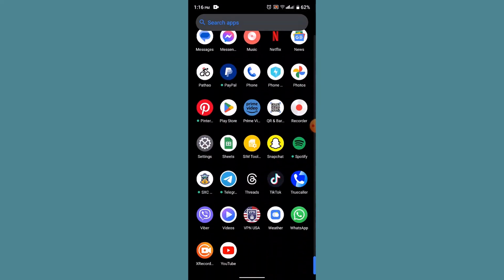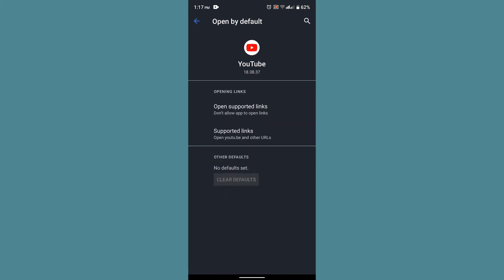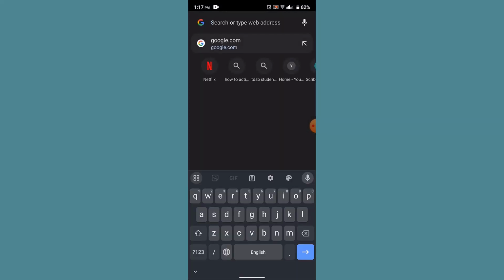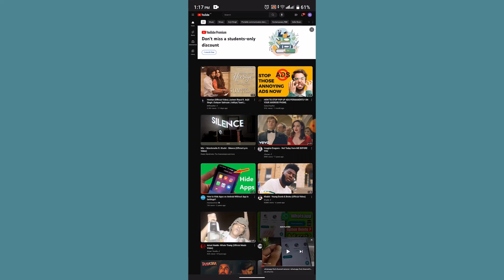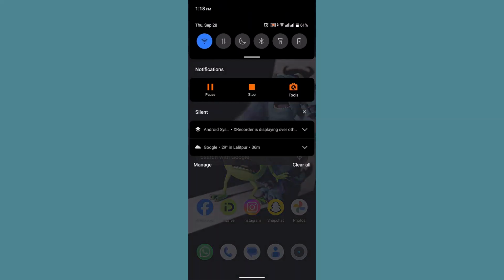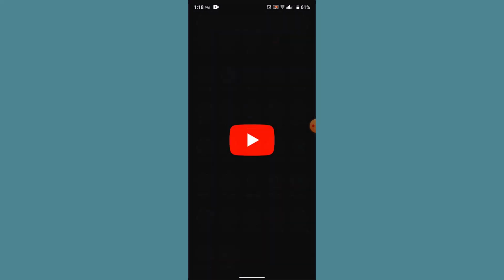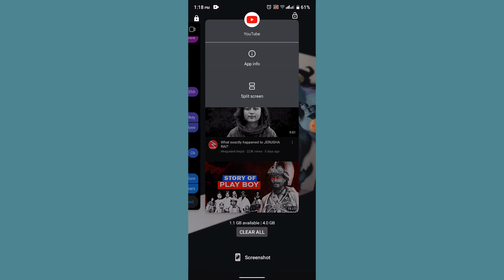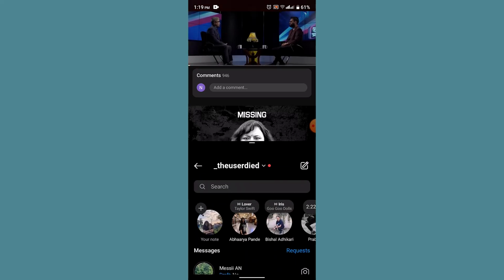Secret Tricks to Play YouTube in Background While Using Other Apps !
This video guides you in an easy step-by-step process to play youtube in the background.

Chapters / Timestamps
0:00 Intro
1:18 Play YouTube in Background
2:25 Outro